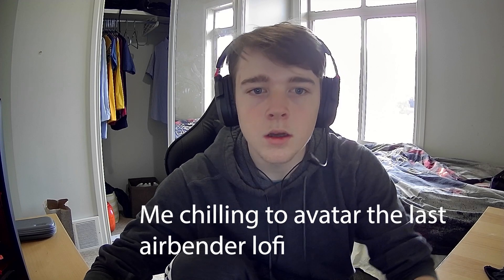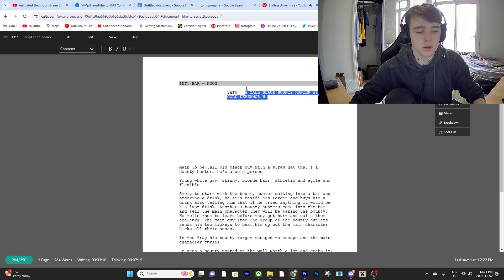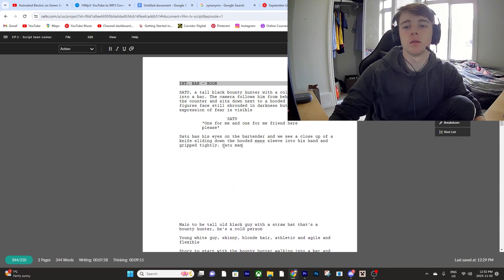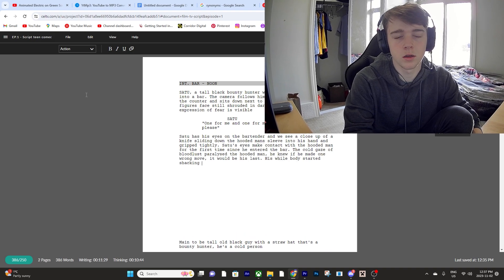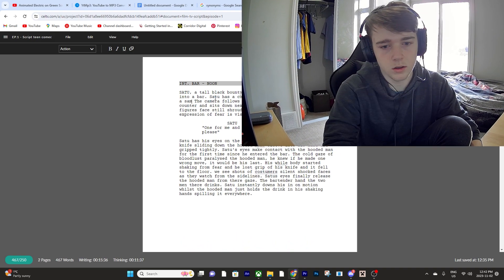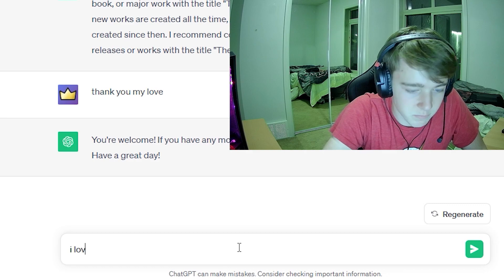Animating a short film in only one month (episode 1)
Hi my name is Matthew Bennett and I am a beginner animator, this is a series where I will be going through the entire process of animating a short film in just a month. In this episode I finish the script, the character designs and half of the storyboarding.